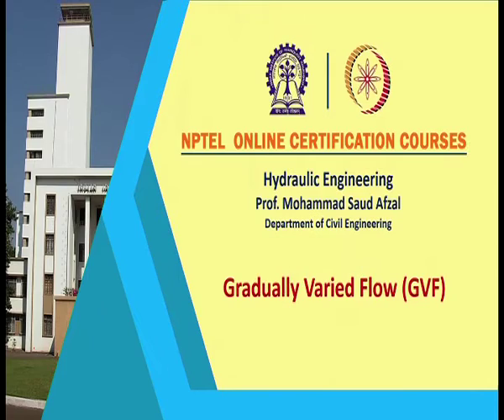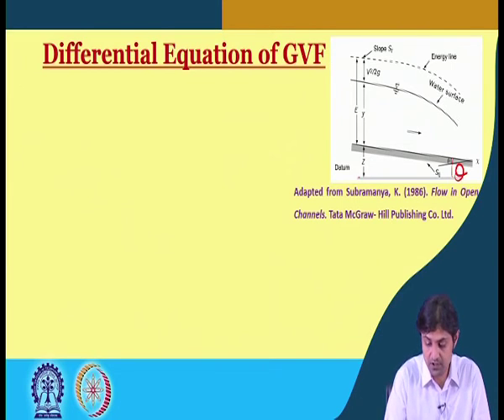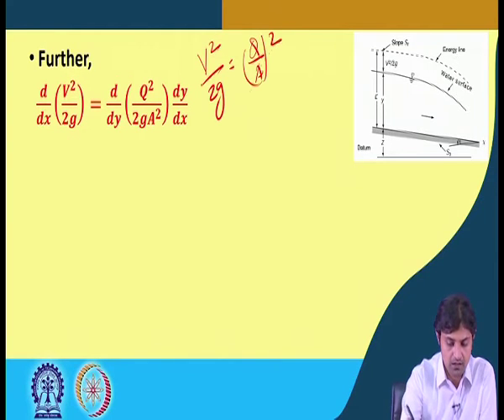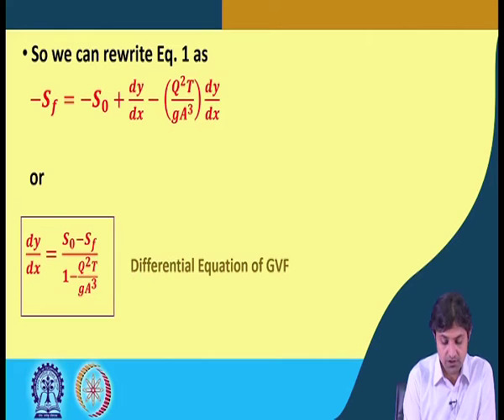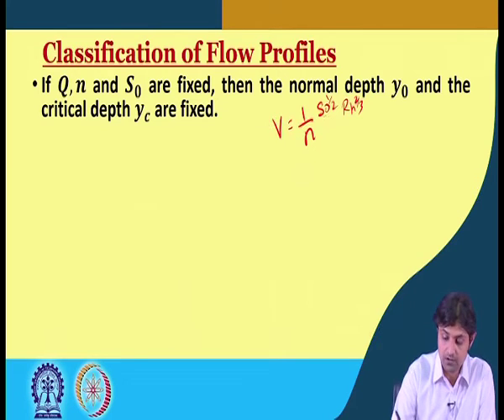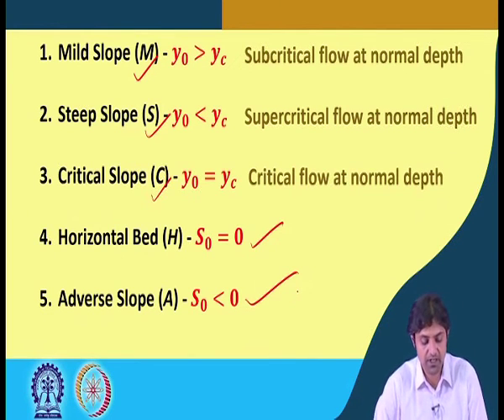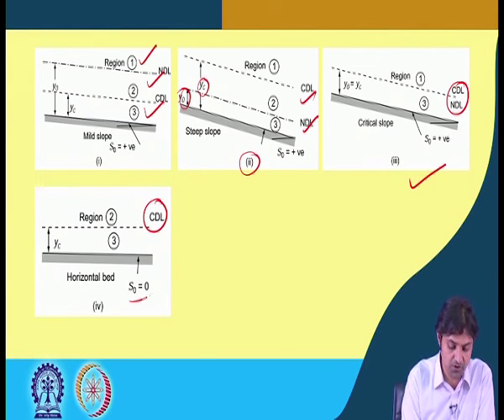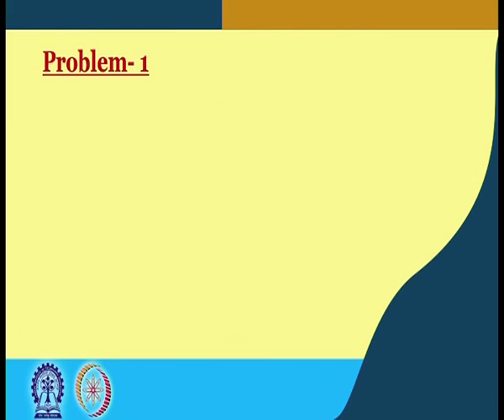Lecture 34: Non-uniform flow and hydraulic jump